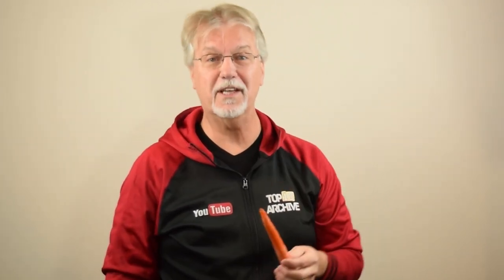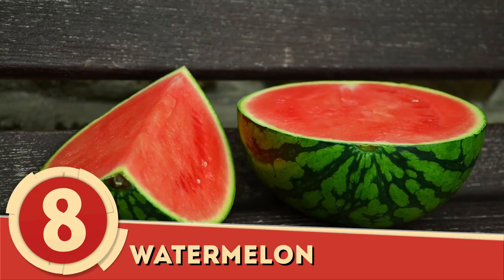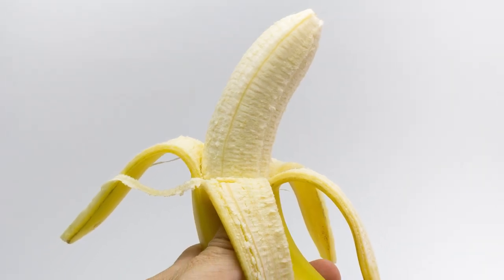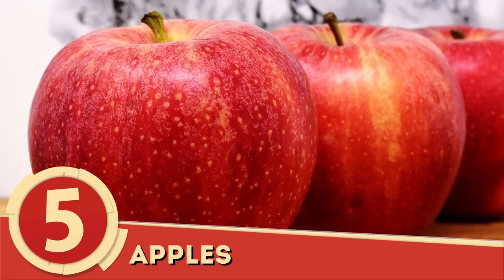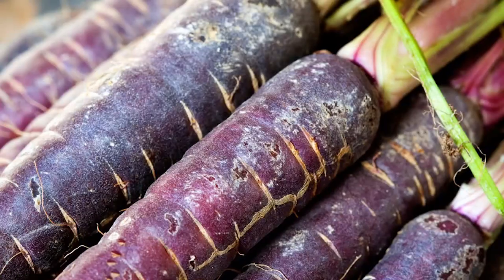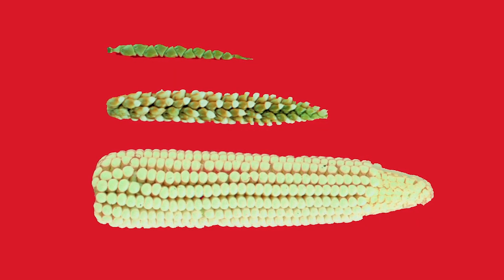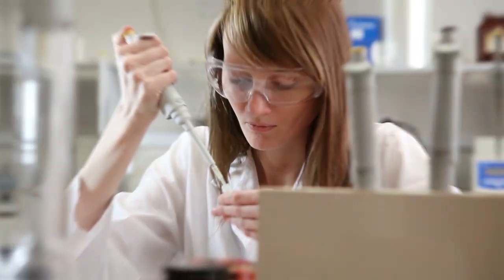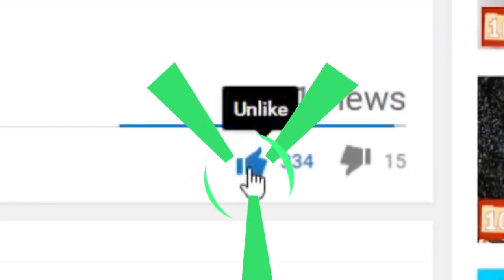8 Foods That Looked Different 100 Years Ago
Hey YouTube, Jim here! Welcome to Top10Archive! Immediately, you recognize what I’m eating. The orange color, the lengthy body – carrots are a common staple in our grocers these days. But if I took this carrot back to more than 100 years ago, I’d probably confuse the masses, be labeled a warlock, and sentenced to death. Not everything we eat is as it was 100 years ago, and we’ve compiled this list just to show you how much has changed.

8. Watermelon
7. Bananas
6. Eggplant
5. Apples
4. Carrots
3. Corn
2. Peach
1. Tomato